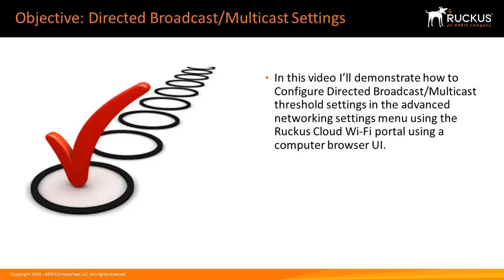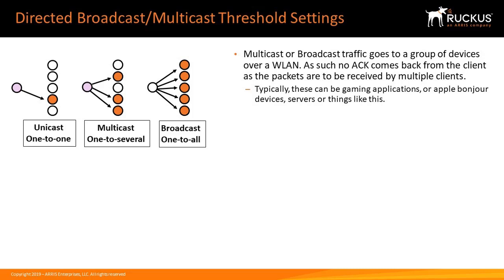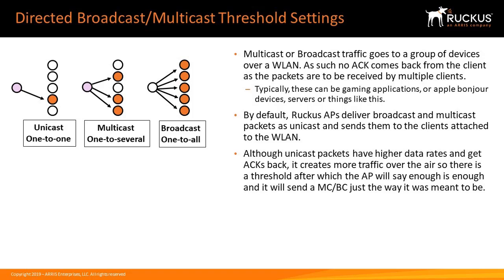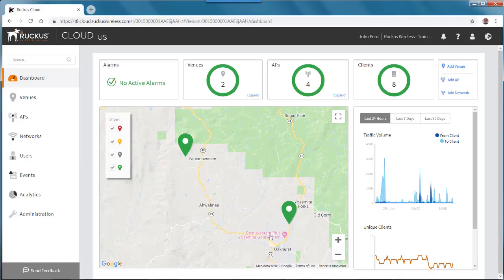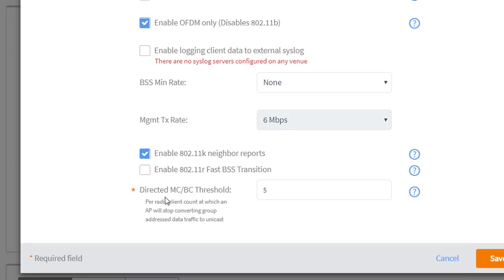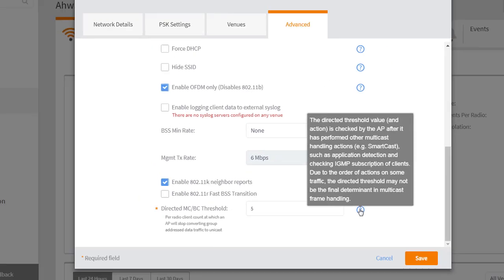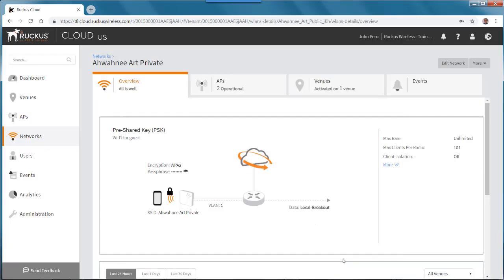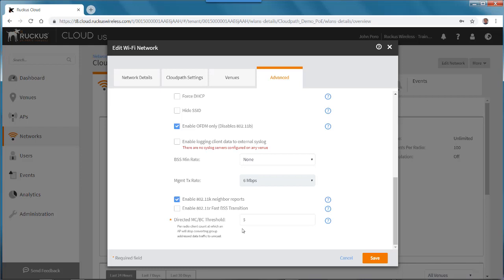Configuring Directed Broadcast/Multicast traffic threshold- Release -18.03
This video demonstrates how to Configure Directed Broadcast/Multicast threshold settings in the advanced networking settings menu using the Ruckus Cloud Wi-Fi portal using a computer browser UI